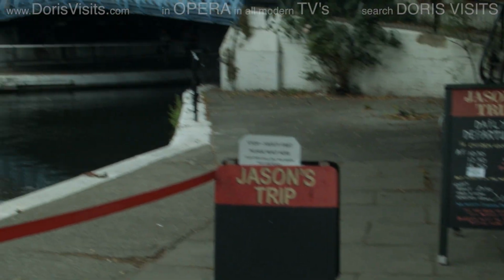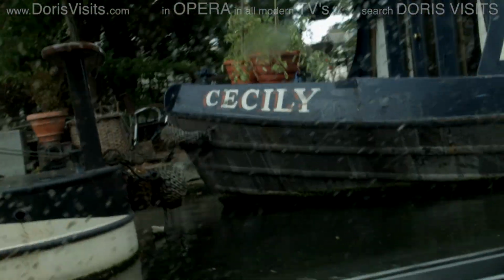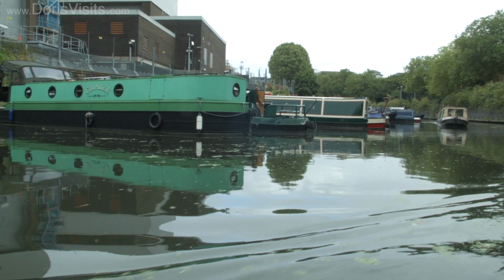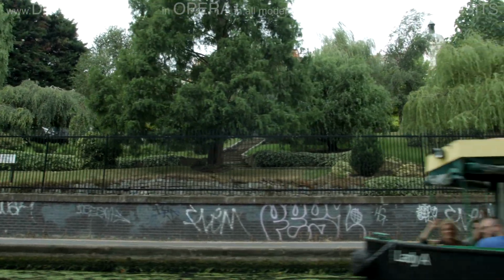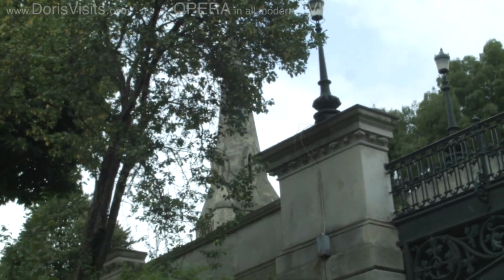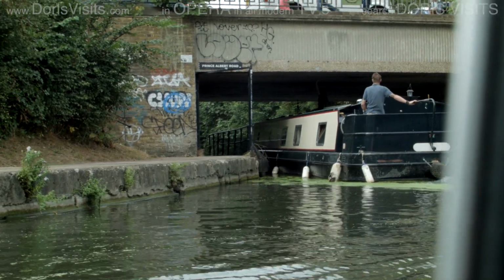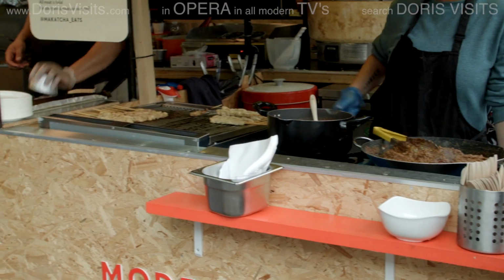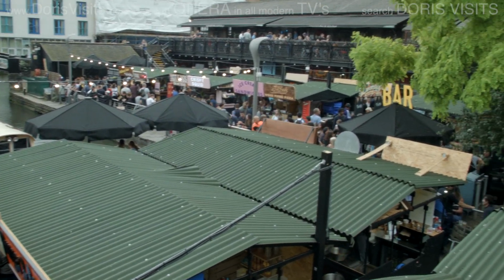Doris Visits London. Canal Boat tour Little Venice to Camden.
Doris Visits London with another gem. The canal tour that leaves Little Venice near Warwick tube station, takes you through the Zoo at Regents park and docks you in Camden Lock. There we sample London nightlife, street food, music and bars.

Also take a look at the many London Walks, and the stories of Royal Mistresses that you can track through London.